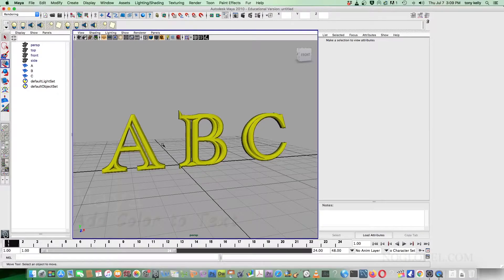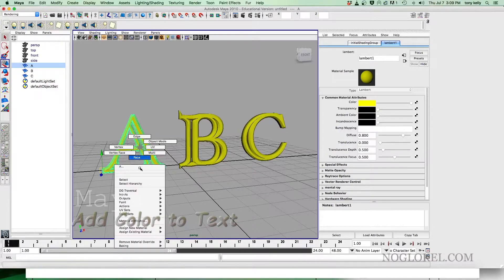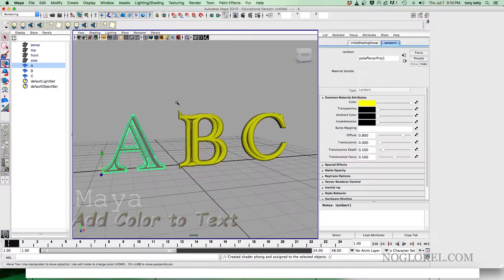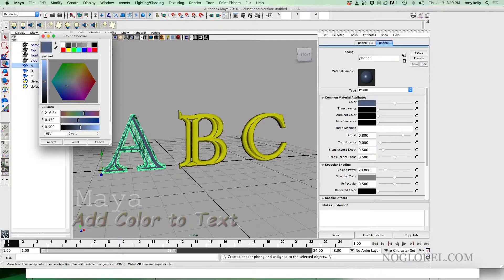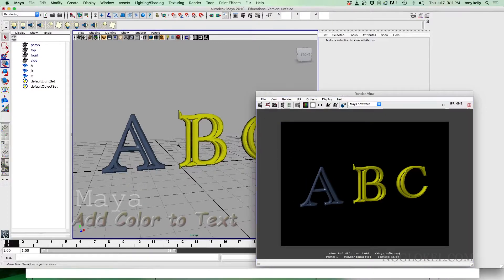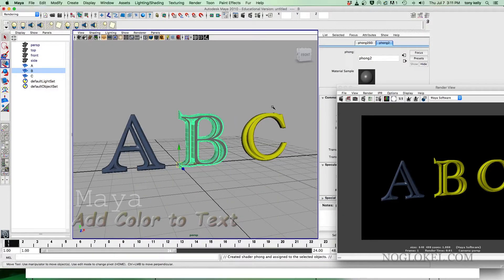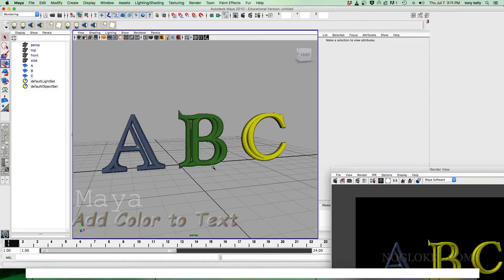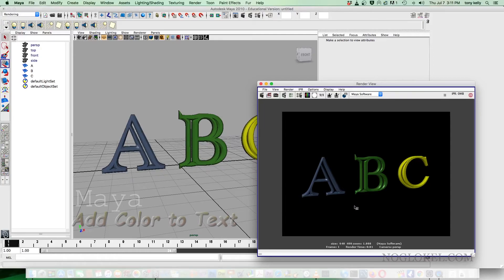Maya Adding Color to 3D Text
Today in Autodesk Maya we will be adding color to the 3D text we created previously.  We will Add the phong color, a better color.